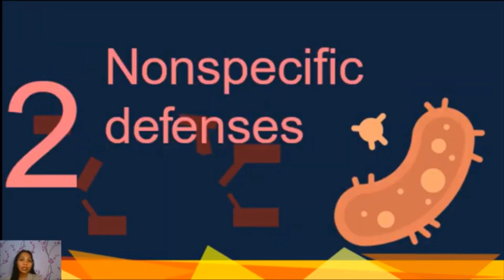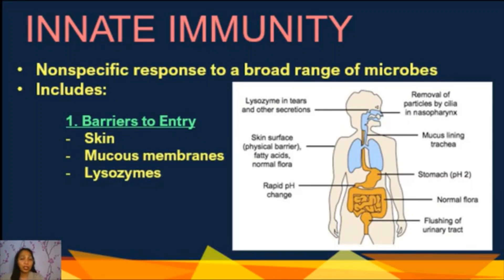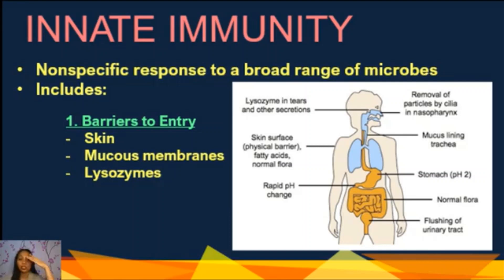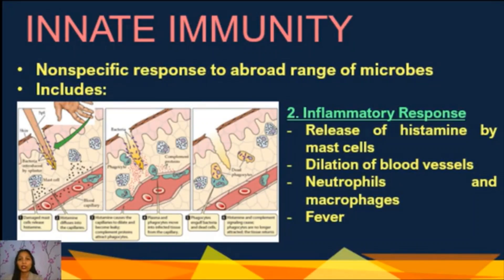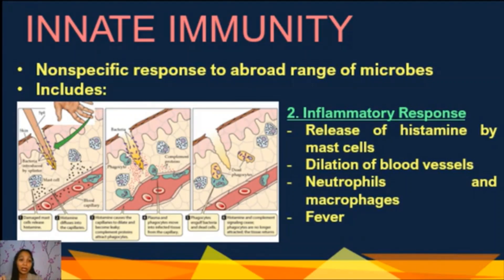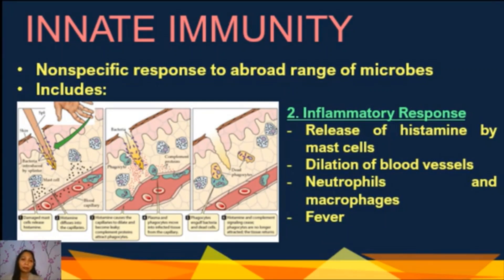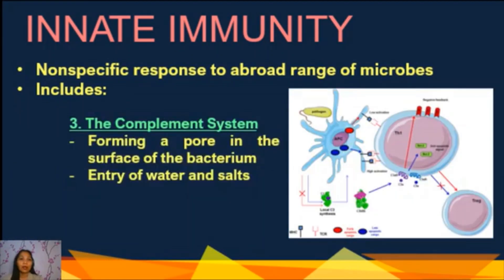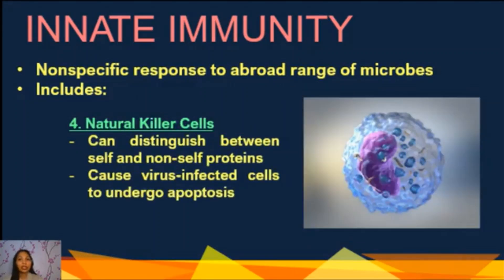5B Nonspecific Defenses